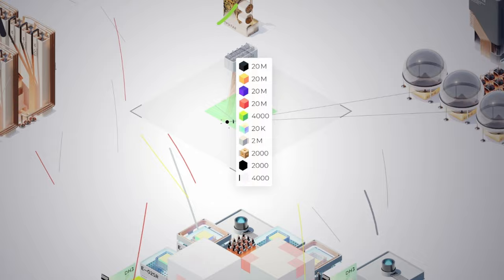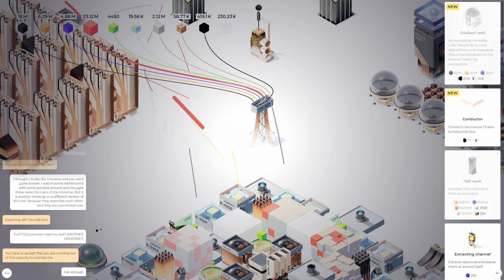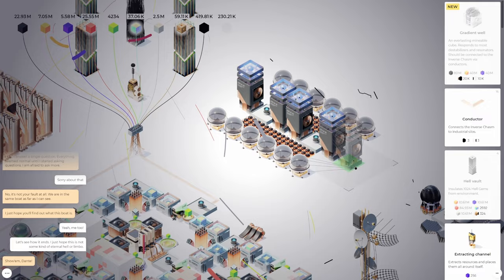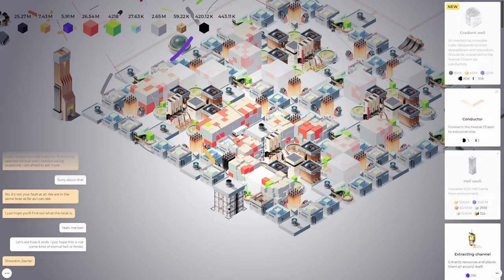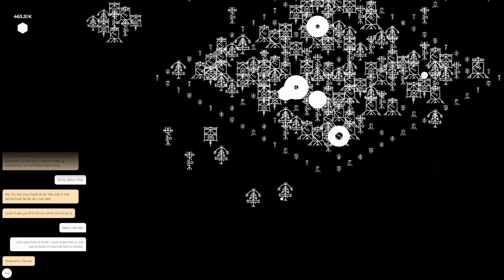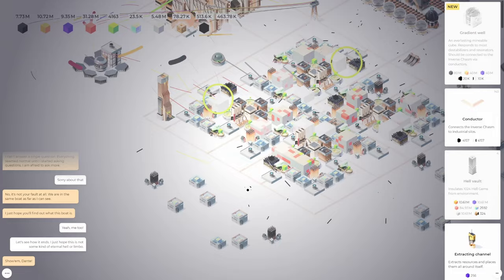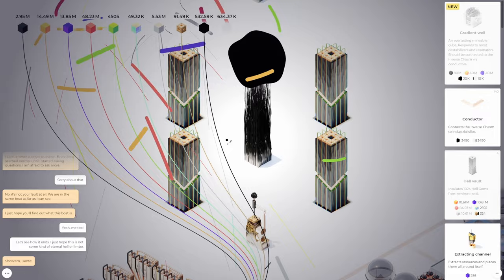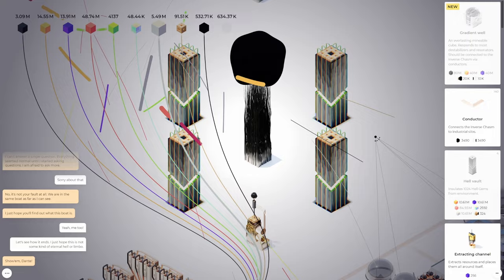FULLY AUTOMATING MY INCREMENTAL FACTORY! Sixty Four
Construct a factory and ponder your existence in this new abstract minimalist incremental automation clicker. Extract cubes of ore and click to harvest them to fuel your industrial machine. The deeper you go, the more different types of resources you can collect to build machines that will do it faster, better, and all by themselves. But how did you get here and, more importantly, how do you get out? And why is this strange rock here?

Let's play Sixty Four!

00:00 - Intro
03:45 - The Inverse Chasm
13:15 - Conduction
19:03 - Road to Automation
35:50 - Layout Experimentation
47:20 - Oxidizer Layout
55:55 - A Better Mousetrap